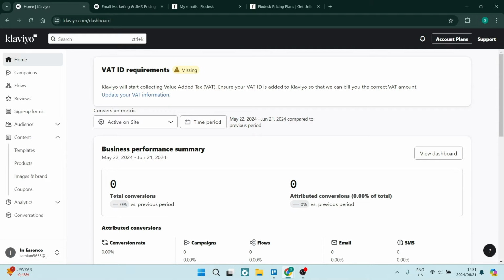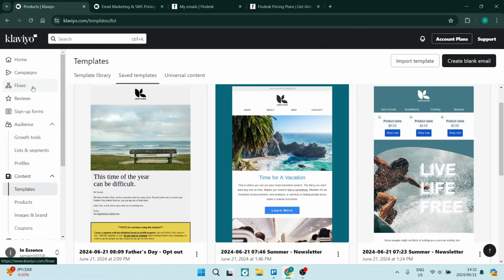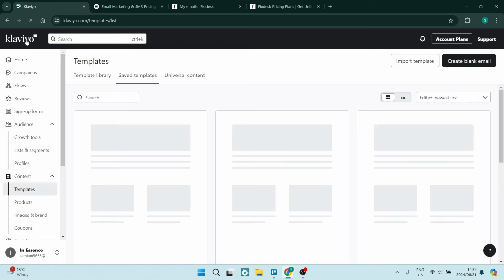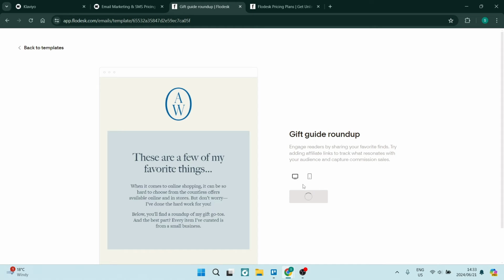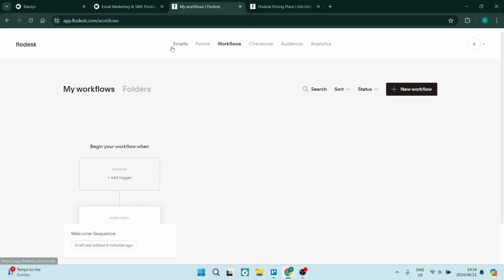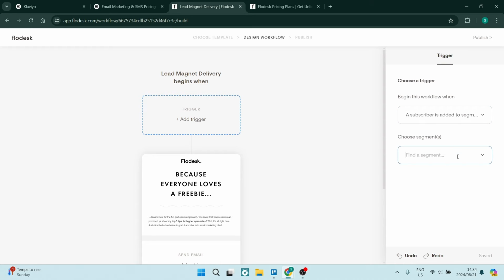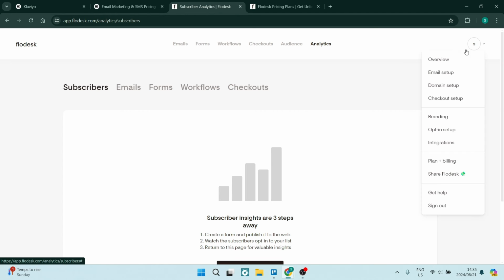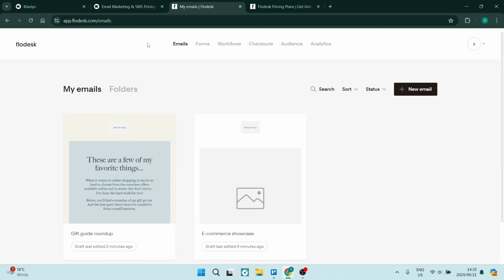Klaviyo vs Flodesk | Which One is Best in 2026?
In this video 'Klaviyo vs Flodesk | Which One is Best?' we'll compare Klaviyo and Flodesk to help you decide which platform is best for your needs.
Klaviyo and Flodesk are both popular tools for email marketing and automation. By comparing their features, pricing, and usability, you can decide which platform suits your business best. In this tutorial, we'll show you the strengths and weaknesses of both Klaviyo and Flodesk to help you determine which one is best for your specific requirements.

Timestamps

Intro – 00:00 – 00:11
Klaviyo Overview – 00:12 – 01:36
Flodesk Overview – 01:37 – 04:01
Conclusion – 04:02 – 04:44